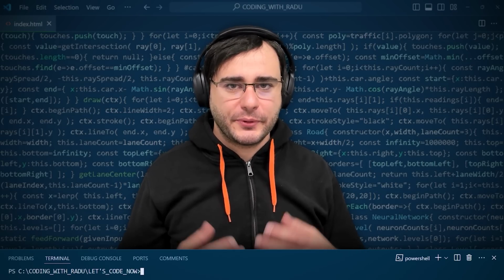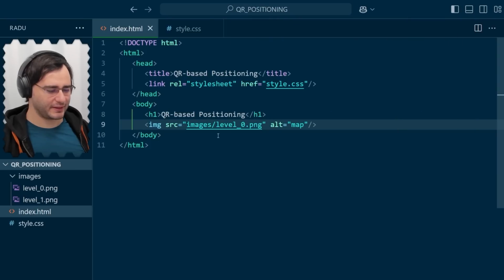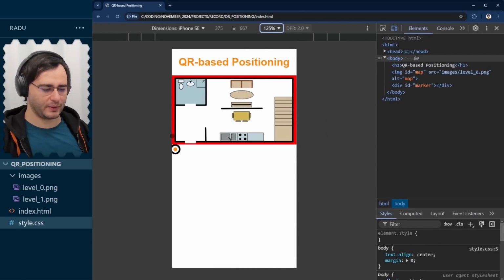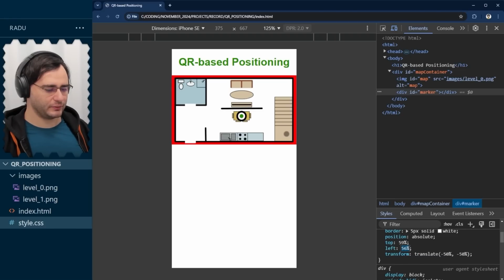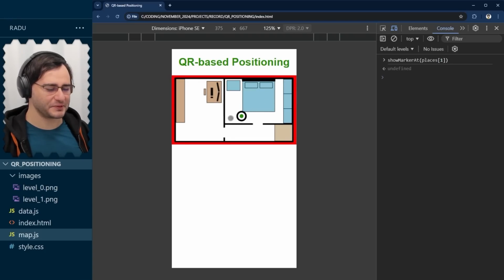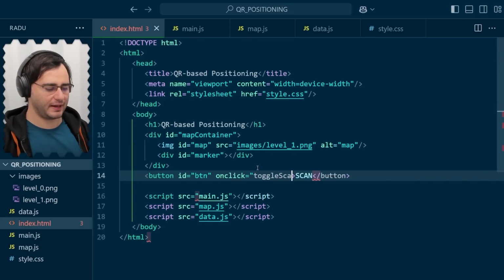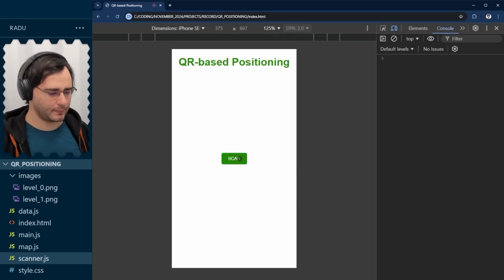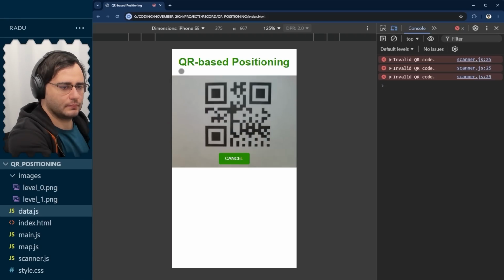How to Build a QR Code Positioning System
Today, I’ll show you how to create a QR-code-based positioning system using HTML, CSS, and JavaScript. This beginner-friendly project is perfect for learning essential coding practices while also exploring how to integrate a QR code scanner into a web app.

To keep things simple, we’ll use an existing library for scanning QR codes. If you’re curious about how QR codes actually work, I recommend watching Veritasium’s video, where Derek explains the encoding process and even interviews Masahiro Hara, the inventor of QR codes!

For this project, we’ll use a map or floor plan as a reference. I’ve provided some images I made while testing the drawing app we’re building on my live streams. Or feel free to use your own floor plan for a real-world application!

By the end of this video, you’ll have a functional app where scanning a QR code pinpoints your location on a map. Let’s dive into coding and bring this project to life!